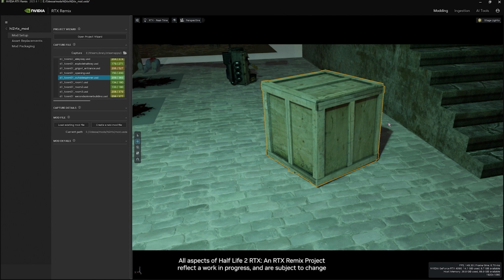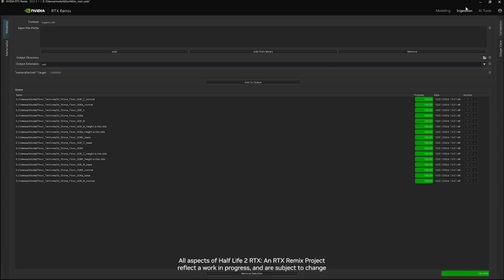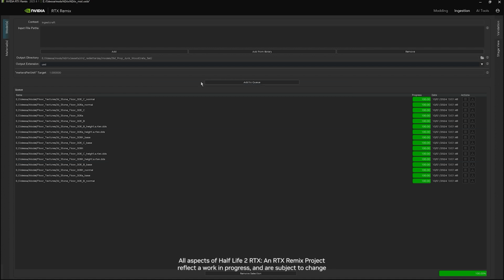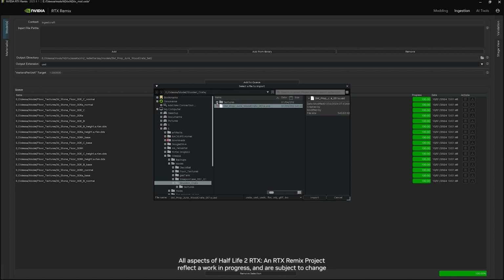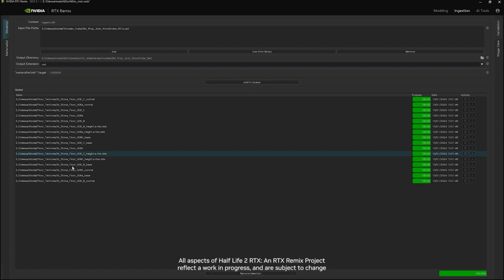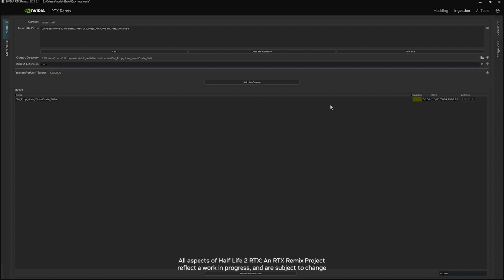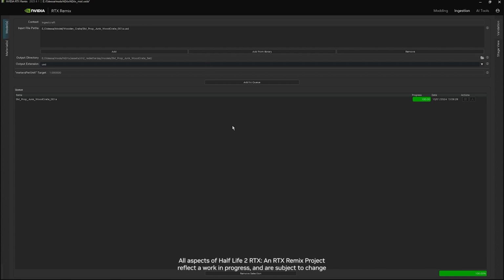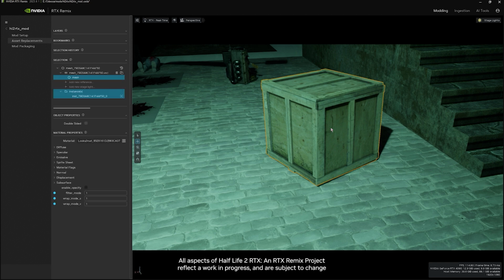How to Import Models in NVIDIA RTX Remix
To replace assets, you first have to import the new files you intend to add to your mod. This import step is referred to as “Ingestion”, as it automatically converts your assets to the right formats for RTX Remix. This video shows you how to ingest assets in RTX Remix.

Eager for your next lesson? Checkout the RTX Remix Tutorial Playlist and if you want more tips on understanding any aspect of texture/asset ingestion, check out the RTX Remix Documentation

Built on NVIDIA Omniverse™, RTX Remix allows modders to remaster the classics with full ray tracing, NVIDIA DLSS, NVIDIA Reflex, modern physically-based rendering assets, and generative AI texture tools.. RTX Remix is now available in Open Beta.

For community resources, check out ModDB to get ahead with setting up your next mod. Need help? Check out the RTX Remix Discord to find active members of the community to collaborate with, and get direct support